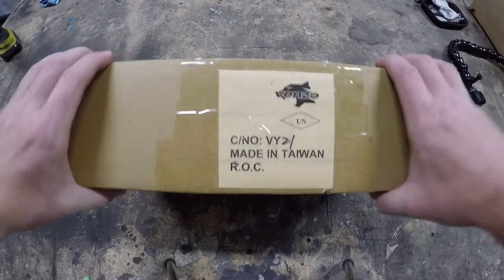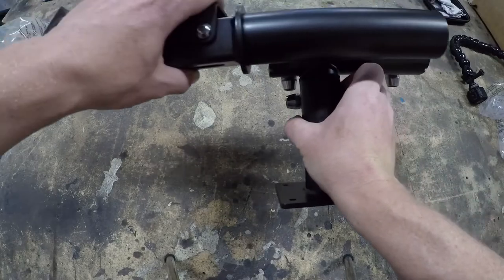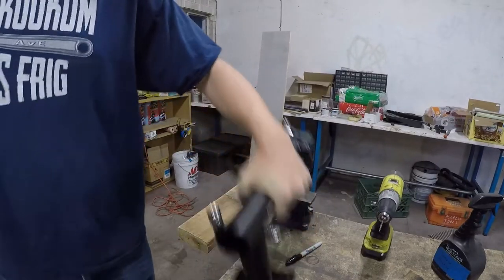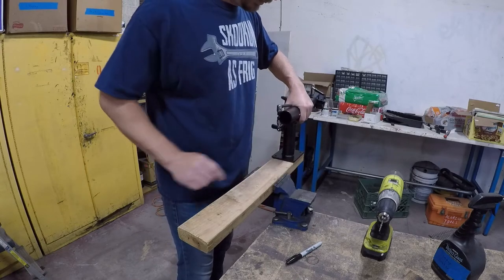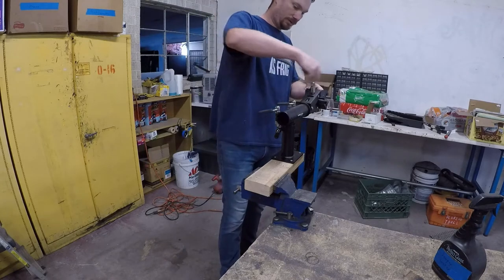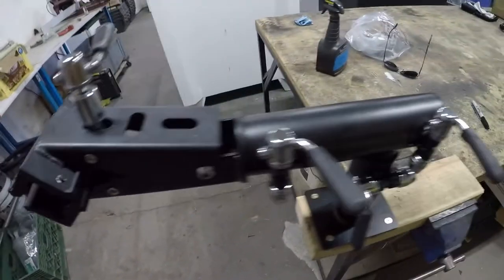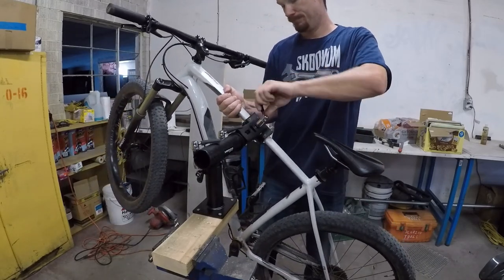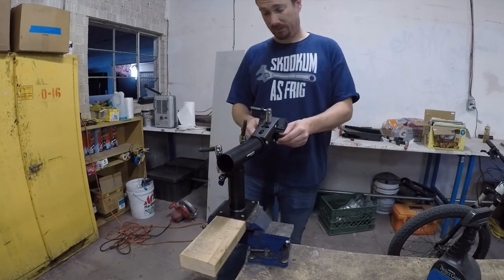Venzo Bench Mount Bicycle Mechanic Clamp Review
I chose this Venzo clamp off Amazon because it is sturdy and inexpensive when compared to other quality offerings.  I wanted something that was going to last and not fall over anytime I wrenched on my bike.